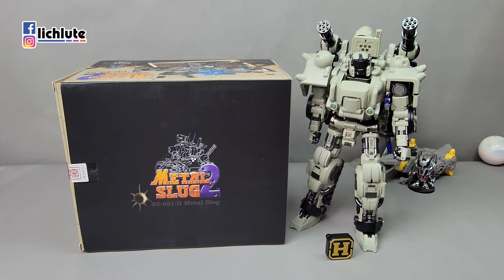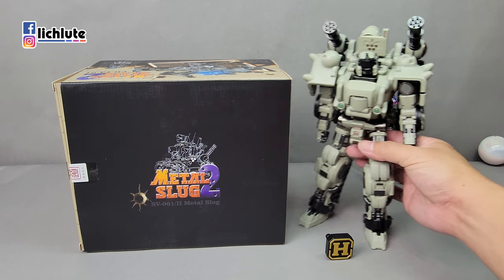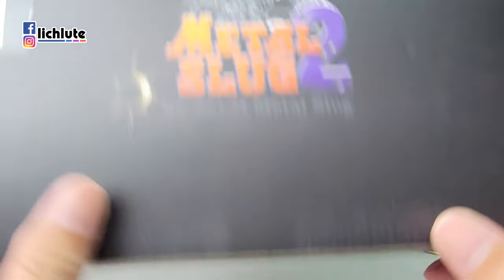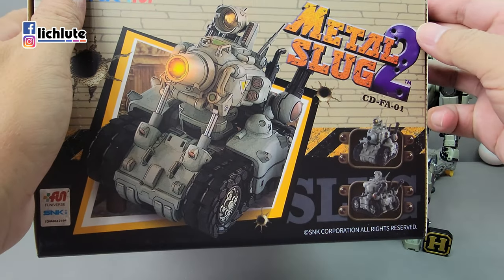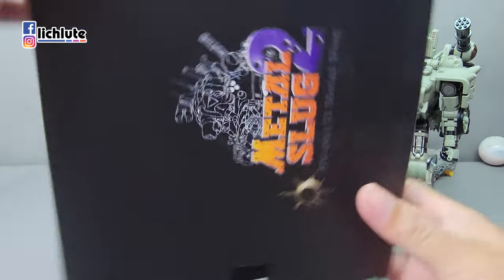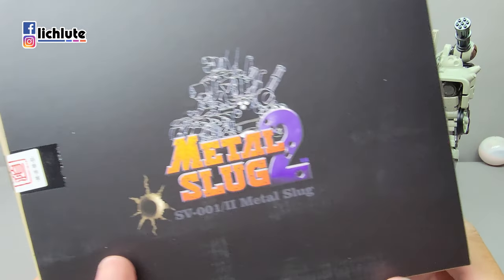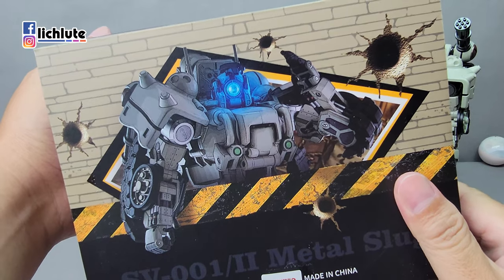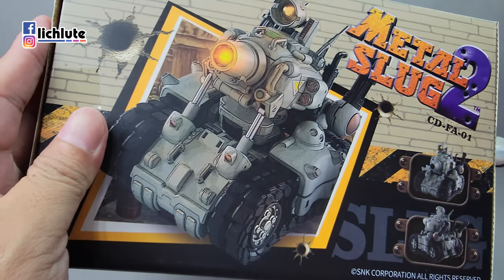藏道模型 SV 001 SNK授權 越南大戰 合金彈頭 變形坦克 Metal Slug Super Vehicle SV 001 Degenerator Industry 胡服騎射的玩具開箱